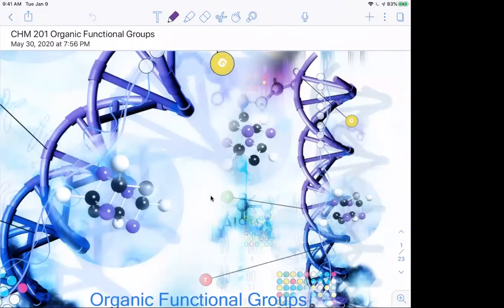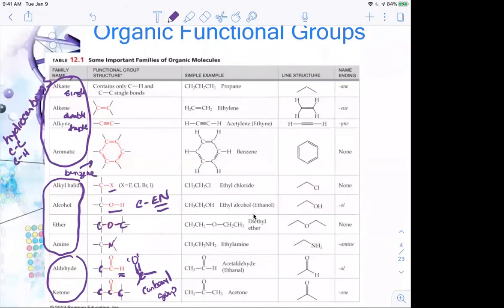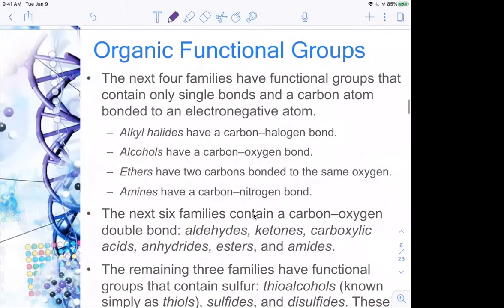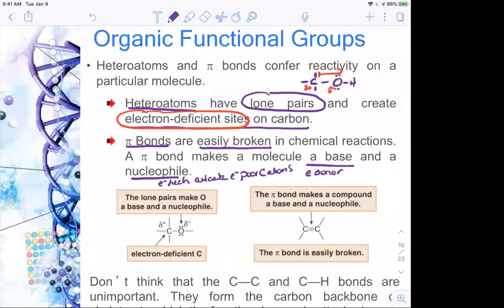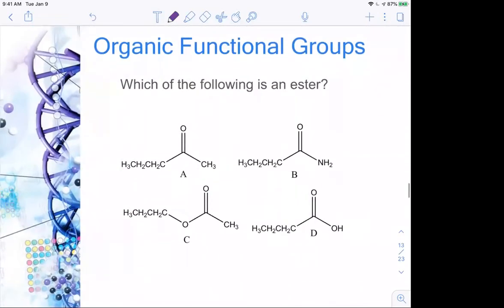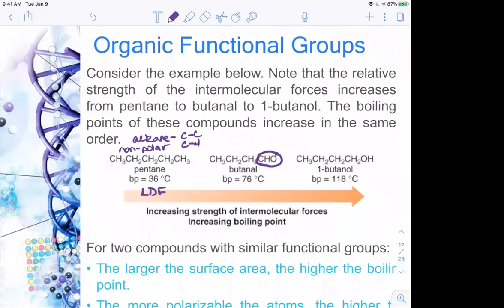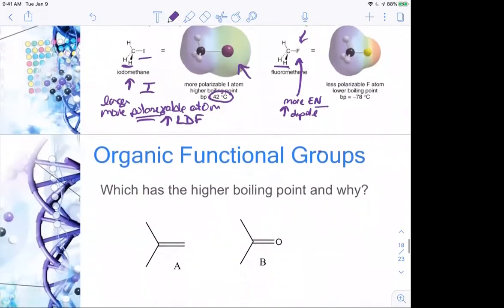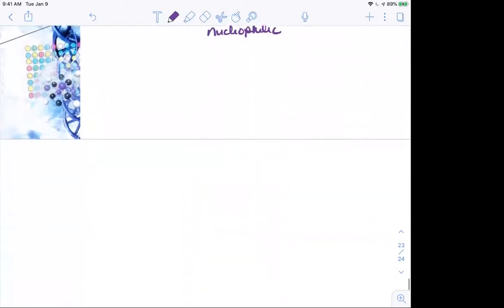CHM 201 Chapter 1 Lecture 3 Functional Groups